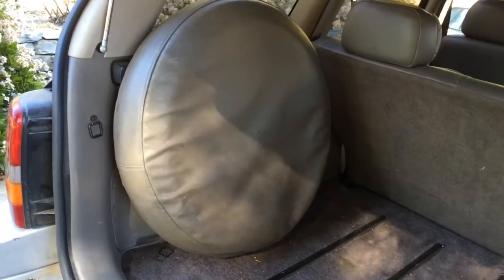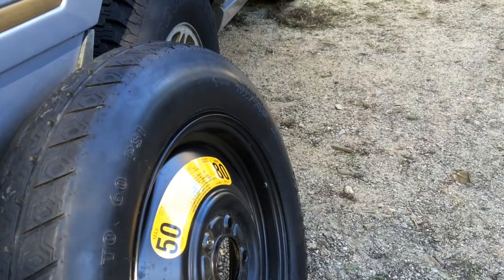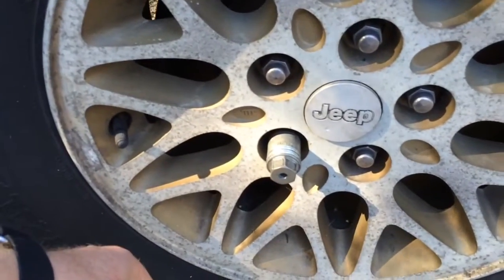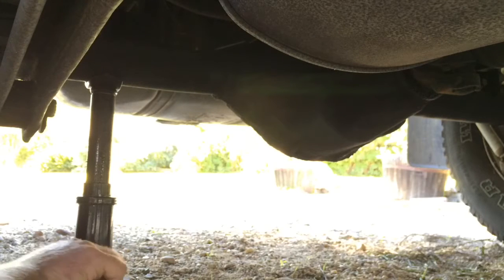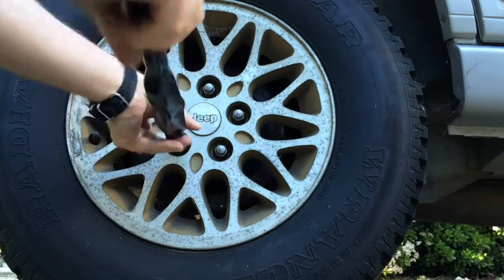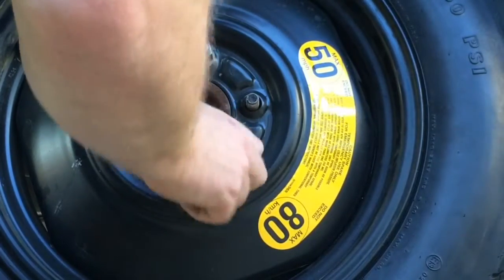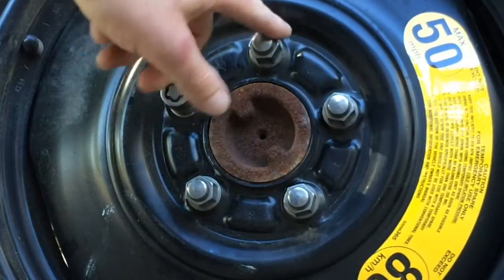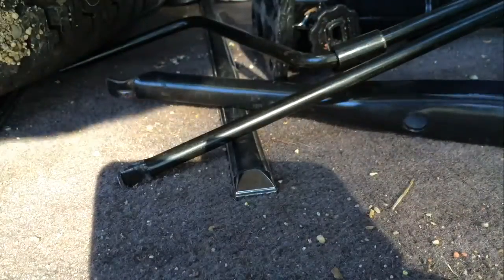Man Skills 4 | How To Change A Tire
A quick run down on changing a tire so you don't have to shave that beard.